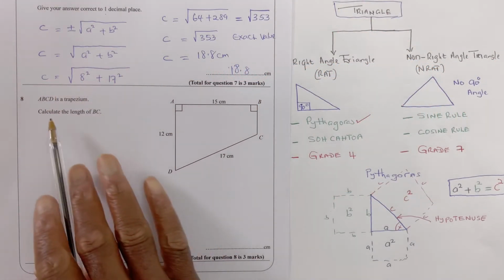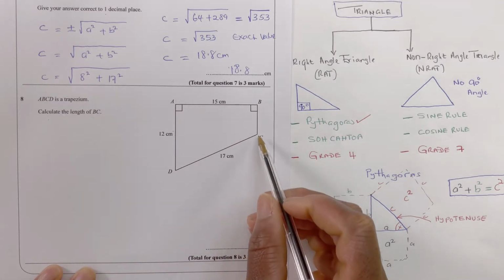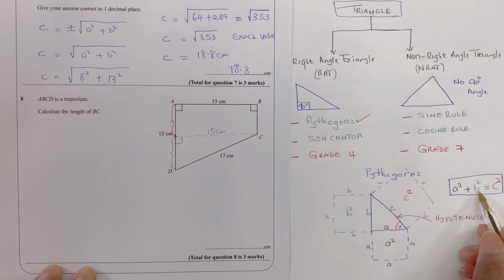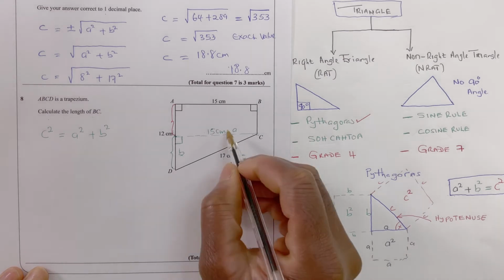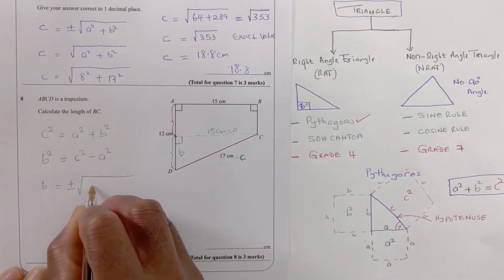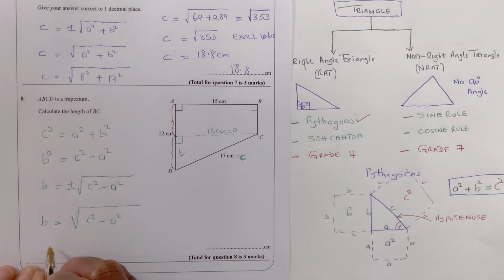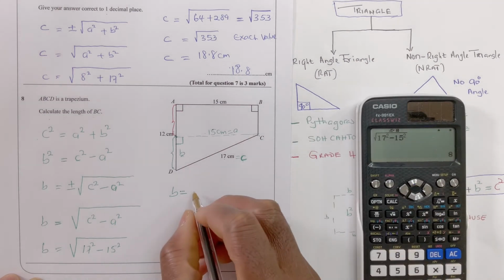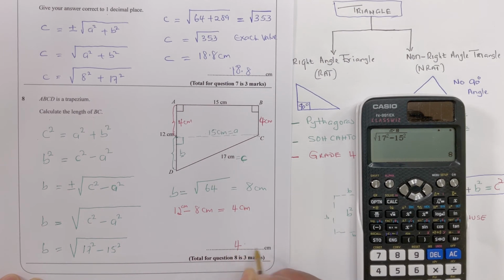GCSE MATHS - Pythagoras Theorem - Grade 4 - Question - 8